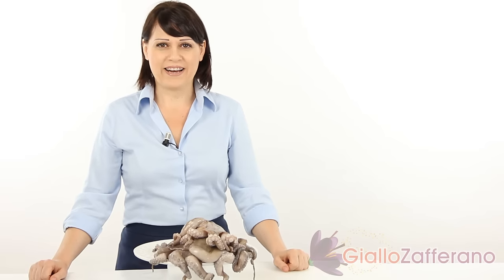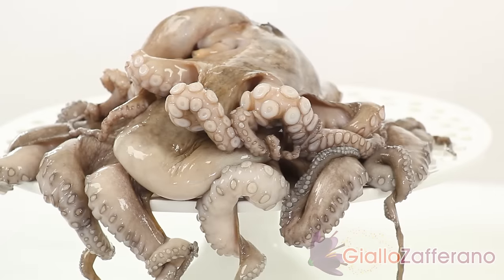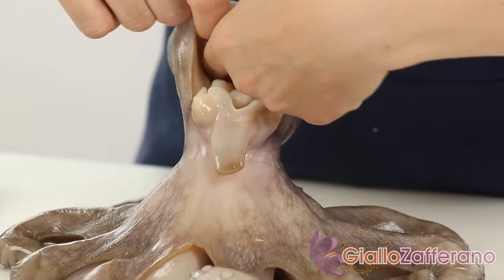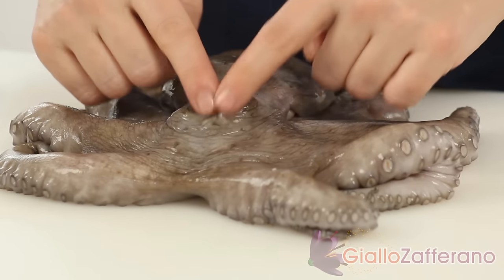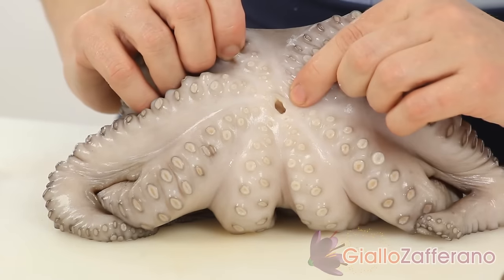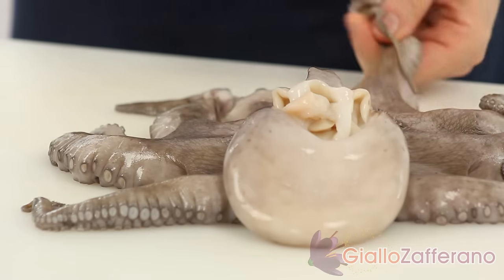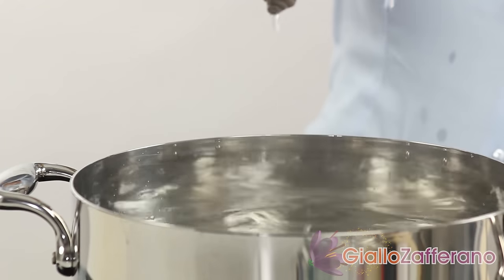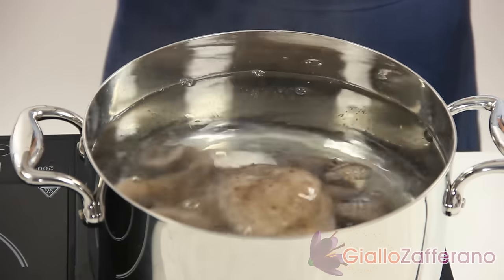How to clean octopus - cooking tutorial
The octopus can be prepared in different ways: fried, boiled, stewed or as a salad with potatoes... Sonia shows us how to clean and eat it at its best, on the cooking tutorial by YellowSaffron!

The octopus has lean meat and it can be prepared in different ways: fried, boiled, stewed or as a salad with potatoes. I'll give you some advice to eat it at its best.
Let's see together how:
If you buy a frozen octopus, the sac is already cleaned.
If the octopus is fresh, you need to remove the entrails in this way.
Make a cut on the sac at eye level and cut off the eyes with a knife.
Remove the beak in this way.
Now tenderize the octopus by beating with a kitchen hammer, in this way the meat won't be chewy.
Wash the octopus under running water.
To curl the tentacles, dip in boiling water for 2-3 times. In this way your dish will look nicer.
Now the octopus is ready to be cooked in boiling water.